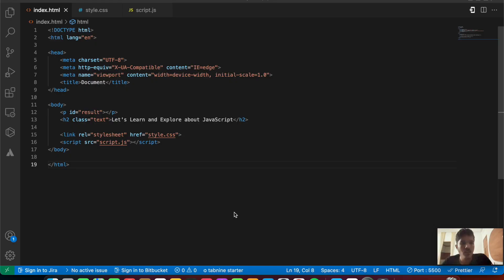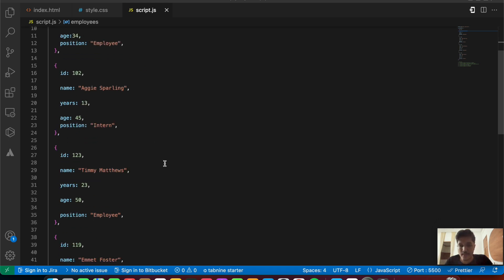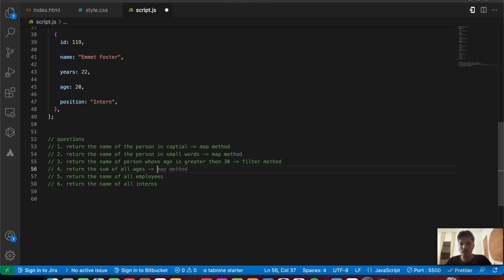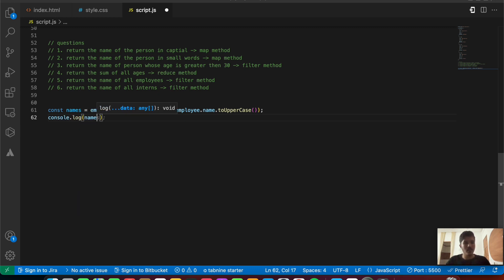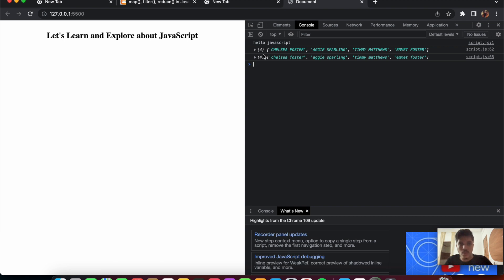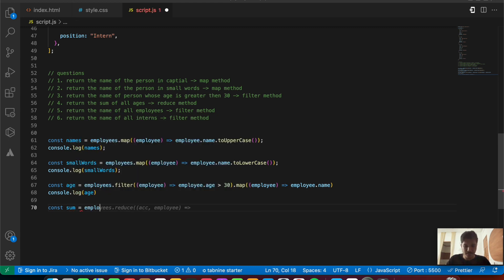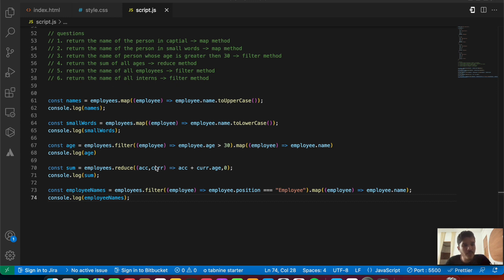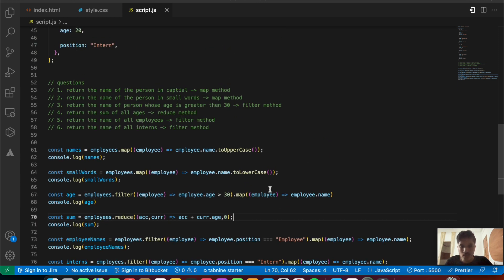JavaScript Interview Questions ( map, filter, reduce ) | JavaScript Tutorials | Tutort Academy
Are you preparing for a JavaScript interview? Do you want to brush up on your knowledge of map, filter, and reduce functions? Look no further! In this video, we'll cover a series of JavaScript exercises that will test your understanding of these essential functions.

These questions will challenge your ability to use map, filter, and reduce in real-world scenarios and help you ace your next interview.

Whether you're a beginner or an experienced developer, this video is perfect for you. So, grab a pen and paper and let's get started!

🔹About us: -